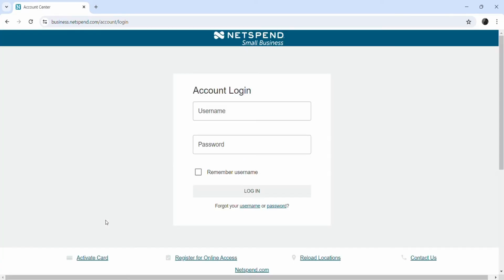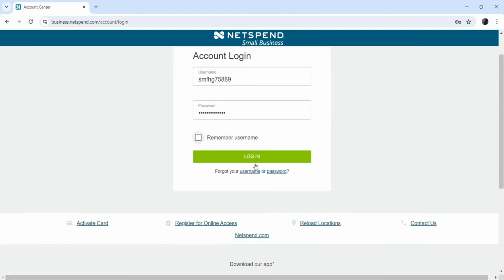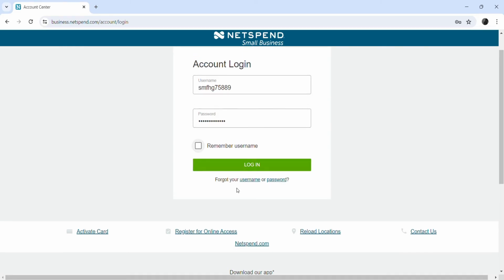How to Login Netspend Business Account (2024) | Sign In to Netspend Business Account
This tutorial provides clear guidance to help you navigate the login process and access your business financial tools. Discover the process of logging into your Netspend Business Account.